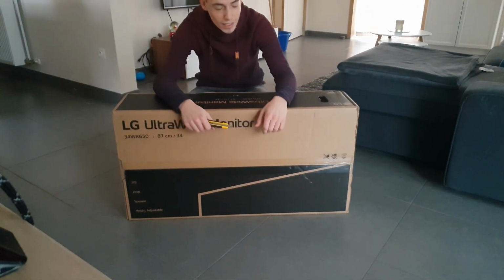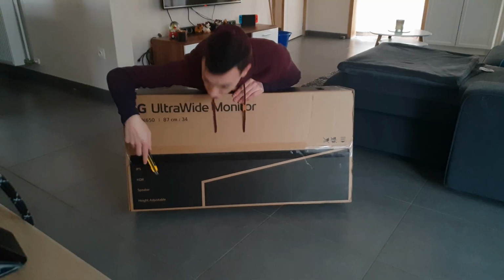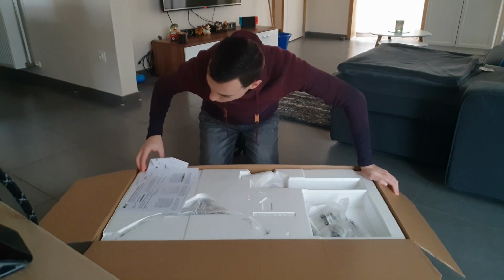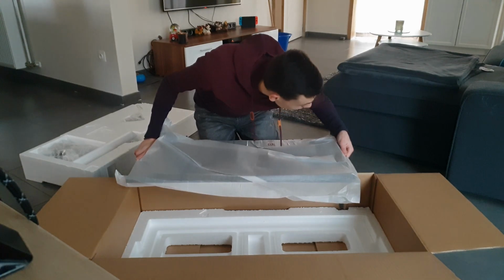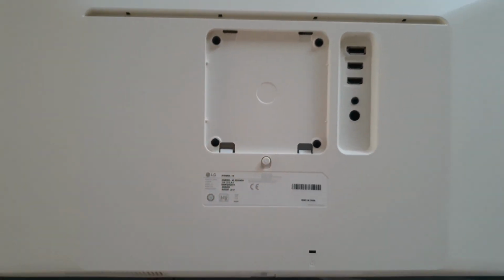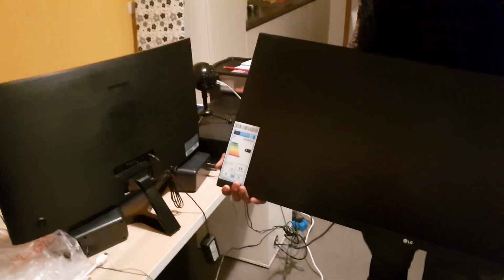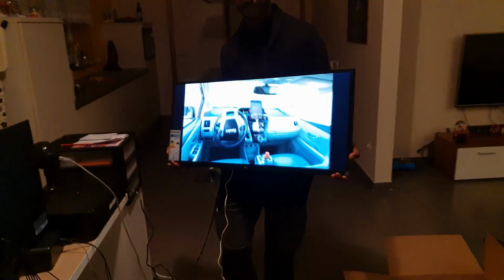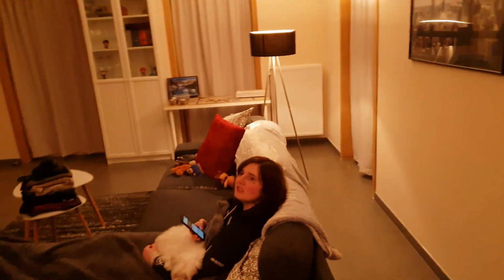Unboxing My New Monitor ( LG Ultrawide Monitor/ 34WK650 )